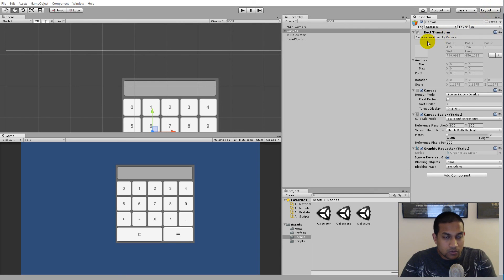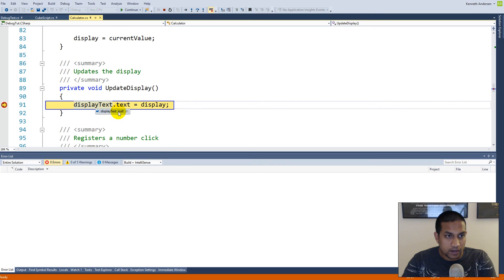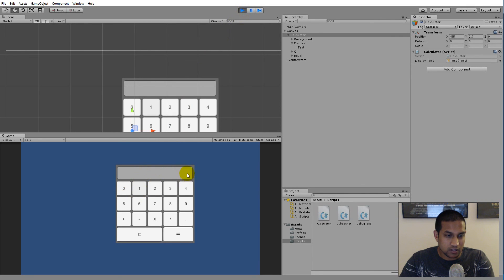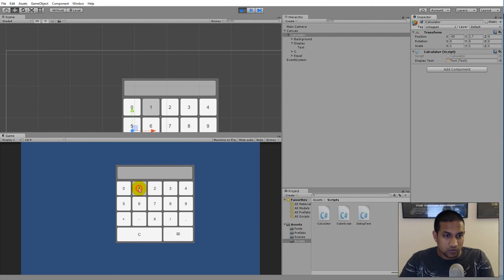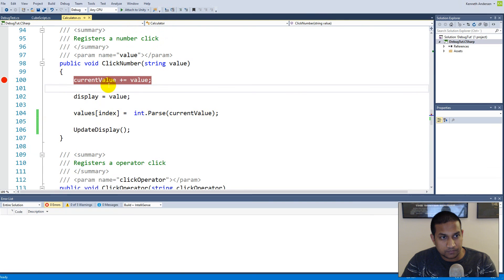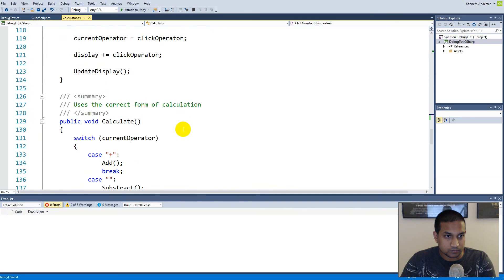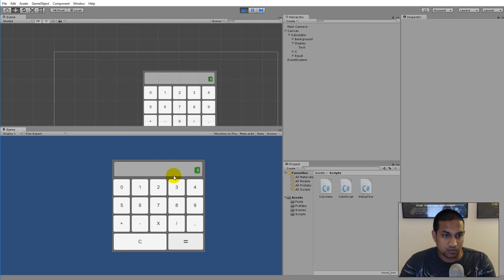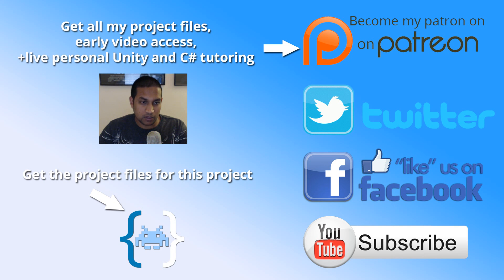3. Unity debugging with VisualStudio - Calculator debug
This tutorial will teach you how to debug in Unity with Visual Studio. The coding language used is C#.

This video will show you how to debug the calculator project in Unity3D